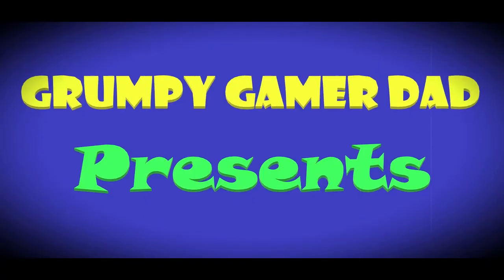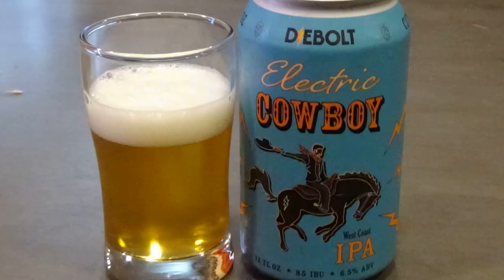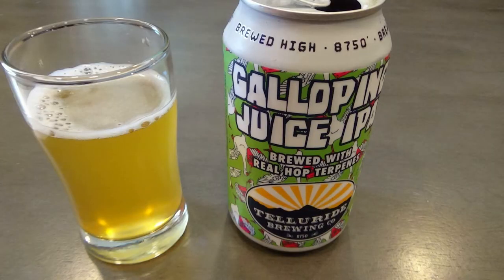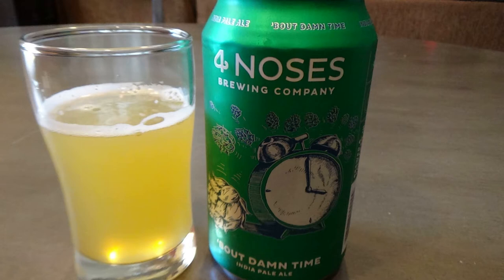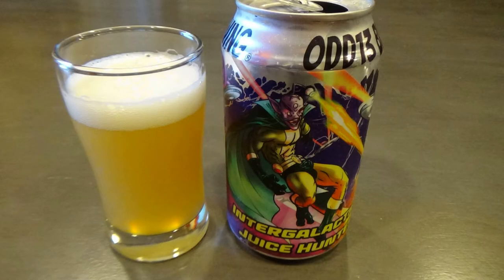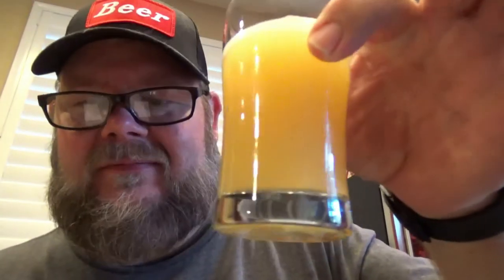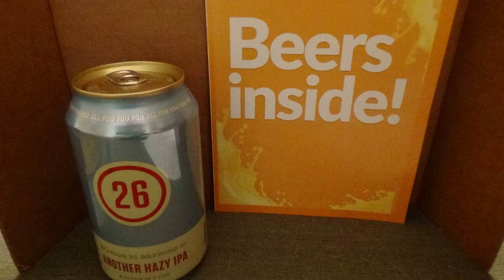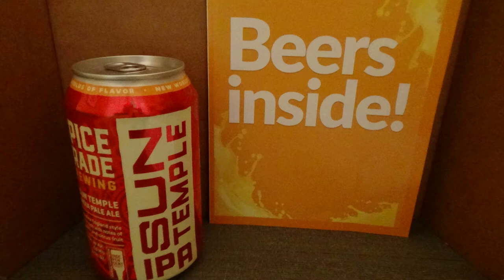U.S.O.B. August's Beer Drop and July Tastings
In this episode, I taste all of the beers from the July Beer Drop and show what arrived for August.